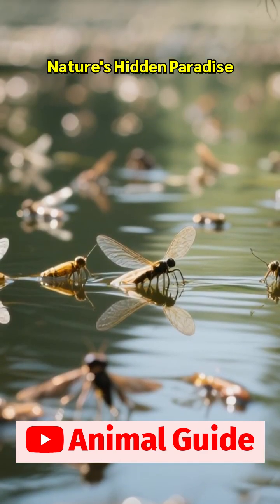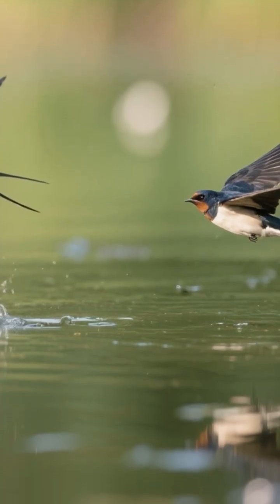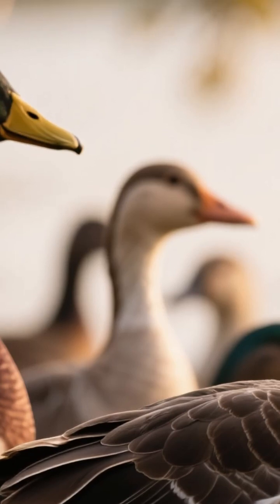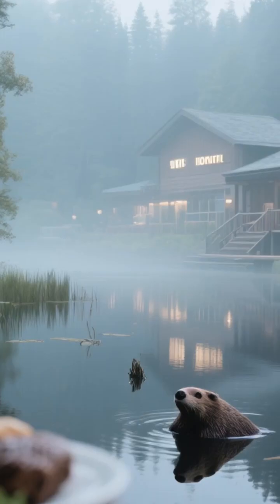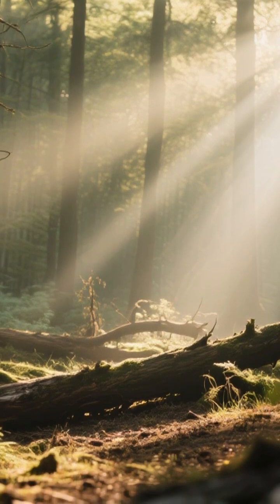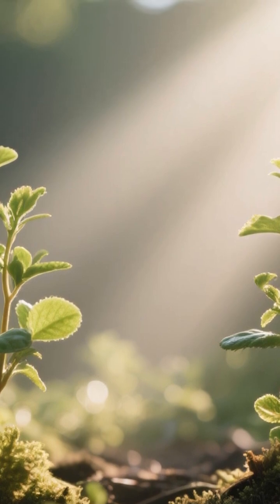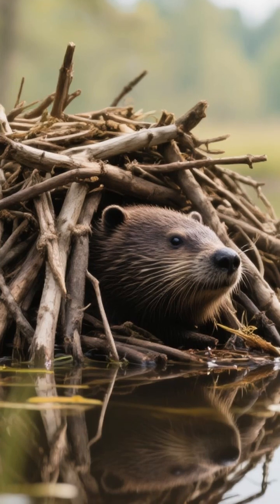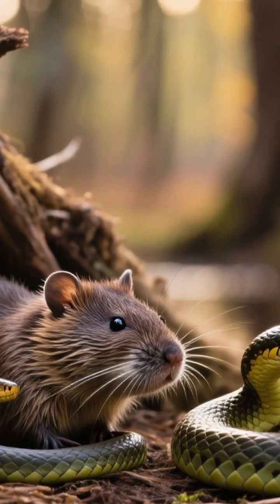Nature's Hidden Paradise!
Beavers are more than just dam builders — they’re nature’s silent heroes! 🌍
In this video, discover how these incredible animals restore rivers, create wetlands, prevent floods, and bring life back to dry lands. Learn why scientists call beavers “ecosystem engineers” and how their natural work helps wildlife and even humans.
🐾 From dams to life — see how one small animal makes a huge impact!

Welcome to Animal Guide, a channel dedicated to sharing fascinating animal facts and the beauty of the natural world. From tiny creatures to powerful predators, every species has a story that connects us to the heart of wildlife.
Here, you’ll uncover surprising truths, hidden behaviors, and amazing discoveries that make the wildlife kingdom so inspiring. Whether it’s mammals, birds, reptiles, or sea life, each video brings you closer to understanding the wonders of nature.